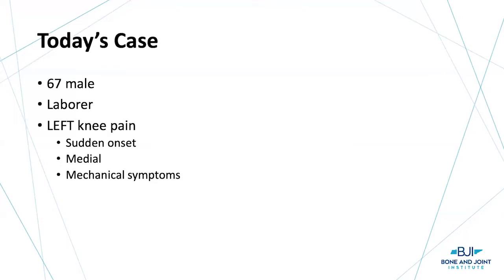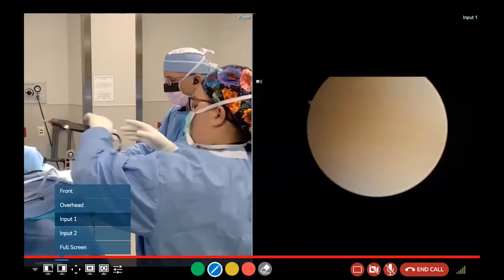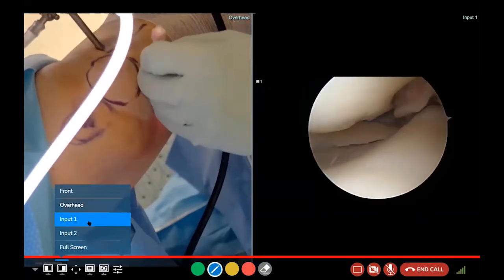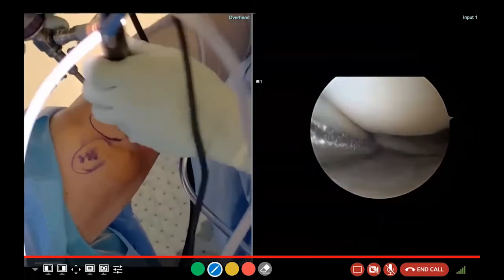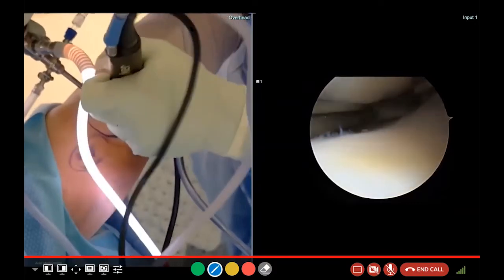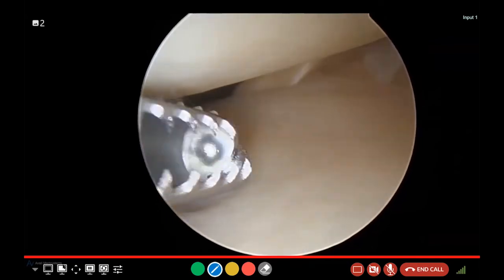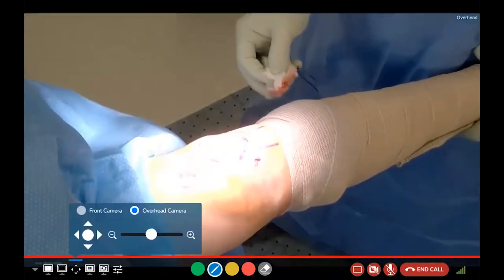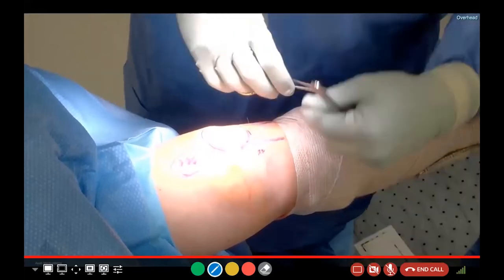INSIDE THE KNEE - Knee Arthroscopy for Meniscus Tear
Dr. Cory Calendine, Orthopedic Surgeon demonstrates knee arthroscopic surgery for meniscus tear in a patient with knee arthritis. Actual surgical footage captured with Avail Procedural Telemedicine System - it brings you into the operating room with a better-than-bedside view.
Dr. Cory Calendine is a fellowship-trained joint replacement surgeon specializing in the treatment of arthritis and other degenerative joint conditions of the hip and knee. Through extensive training and experience, he has developed an expertise in joint replacement surgeries including total knee replacement, partial knee replacement, anterior and posterior hip replacement, and hip resurfacing procedures.

Let’s Connect – COMMENTS/QUESTIONS/CONTACT (clickable links below)

Clinic Location: Bone and Joint Institute of Tennessee, 3000 Edward Curd Ln